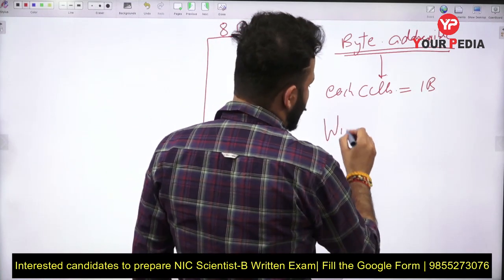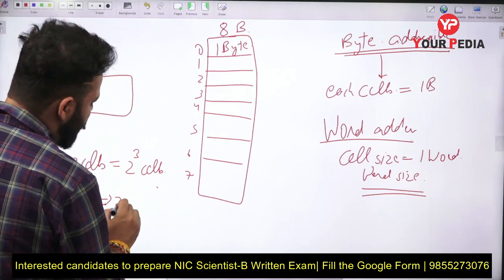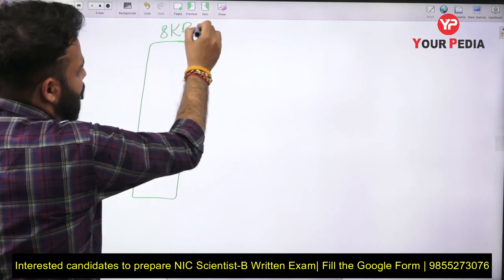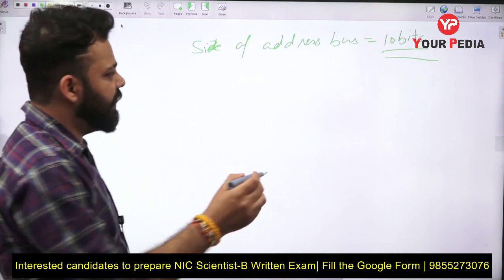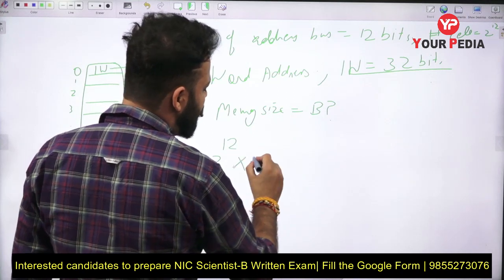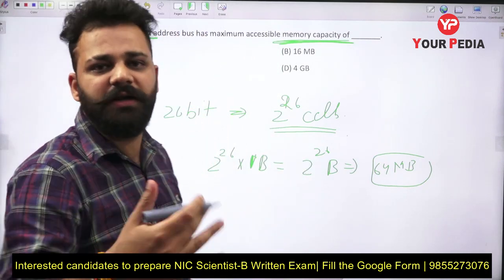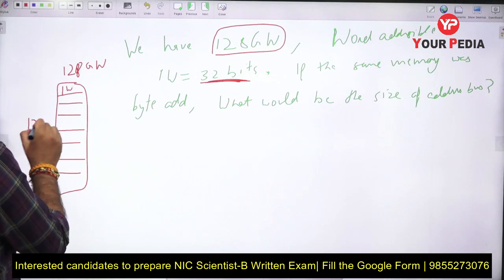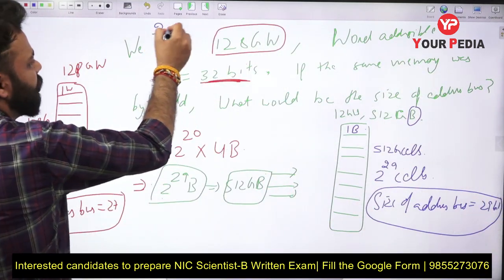Memory addressing | Important Topic for NIC Scientist B, SO & TA 2023 exam preparation & guidance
Memory addressing | Important Topic for NIC Scientist B, SO & TA 2023 exam preparation & guidance | Operating System NIC Previous year Questions solutions | NIC 2023 exam preparation | Subject wise analysis of NIC Scientist B, SO & TA previous year | Preparation & guidance YourPedia | Difference in Syllabus & Questions of NIC Scientist B, SO & TA for Exam preparation 2023 | NIC Scientist B, SO & TA  Exam preparation | NIC Recruitment 2023 | Complete Information